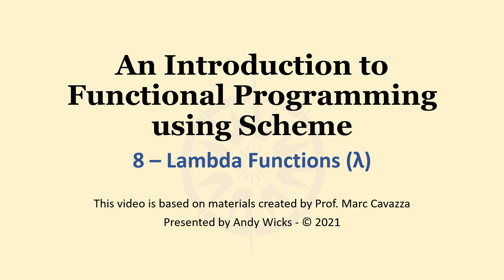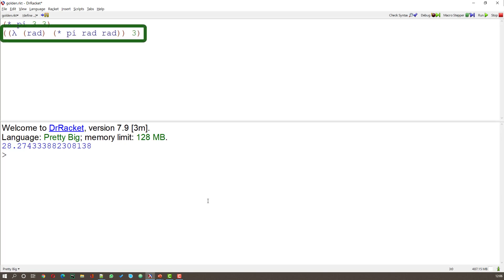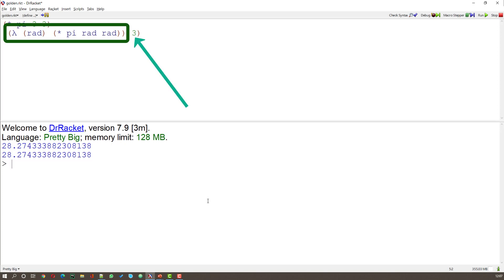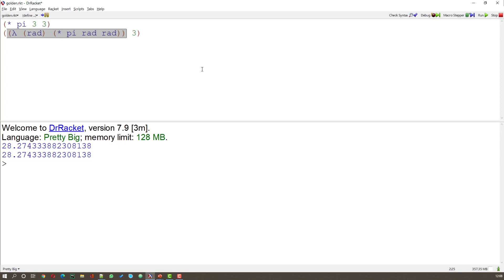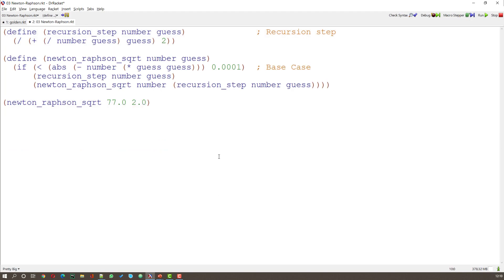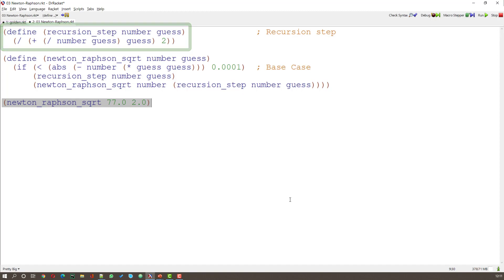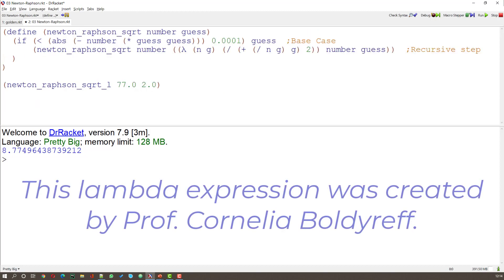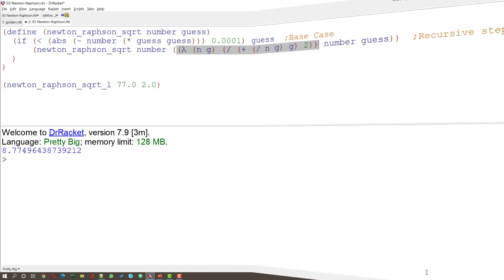08 - Lambda Functions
Lambda functions (also known as anonymous functions) are needed with recursion.  They are used to contain the recursive step - a calculation which determines the next input.  Recursion replaces the concept of loops in imperative languages.  Therefore, an understanding of lambda functions is needed in functional programming.

UPDATE: It was pointed out to me (by the nice Prof. Cornelia Boldyreff) that the function called recursion_step in the first example would be better written as:-

(define (recursion_step n g)
  (/ (+ (/ n g) g) 2))

That way the same naming conventions are used in both examples.